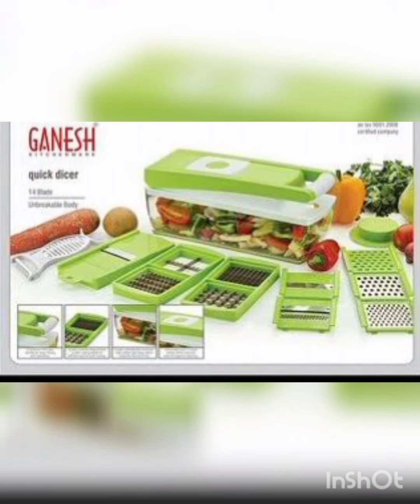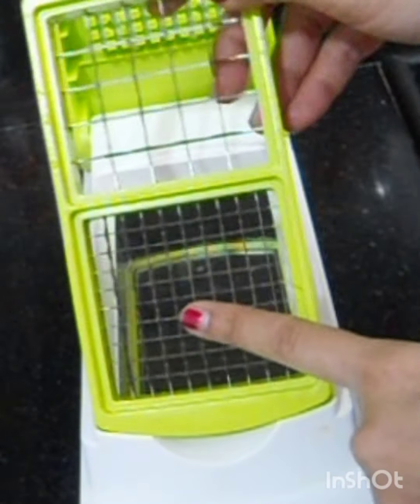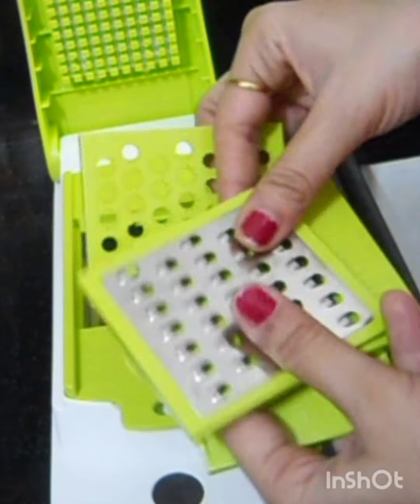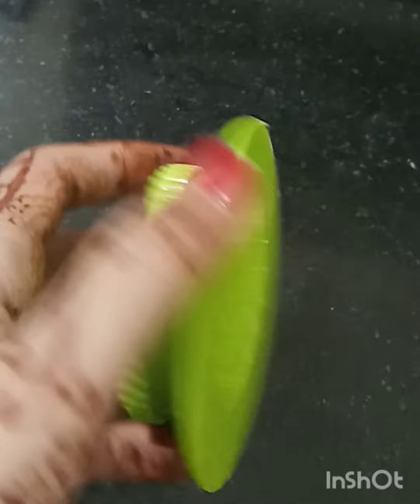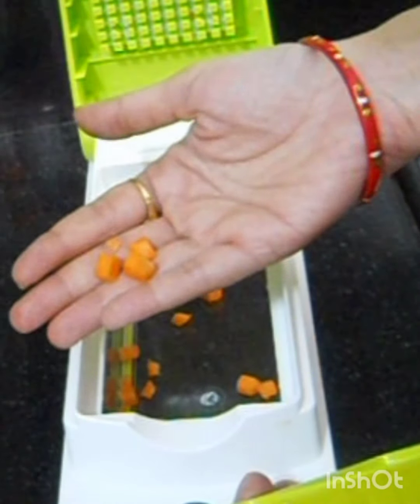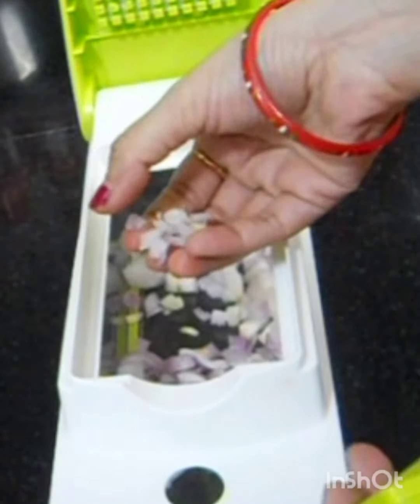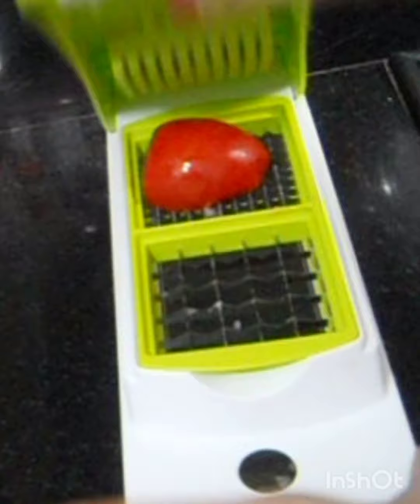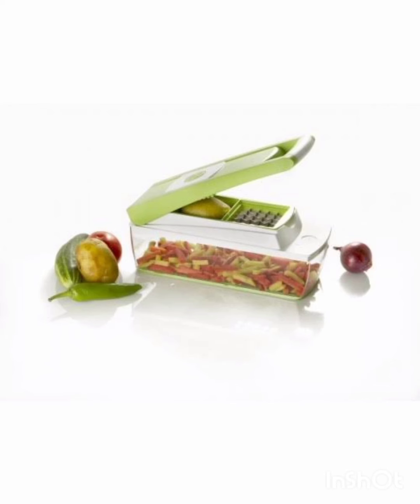Ganesh quick Dicer 14in1 vegetable cutter Slicer Demo /Multipurpose Vegetable and fruits chopper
Description

Multipurpose Dicer for All Cutting, Chopping and Slicing Needs: Avoid the hassle and inconvenience of using different tools such as knives, peelers, shredders and cutting boards for your cutting and chopping needs in the kitchen. The Ganesh Quick vegetable Dicer is the perfect solution to all cutting, chopping, dicing, slicing, peeling and shredding tasks in your kitchen.

Ganesh Multipurpose dicer and cutter

If you want to connect on Facebook with me most welcome to join

Please find my other recipe videos

Crispy samose

Chole/ Chana Masala